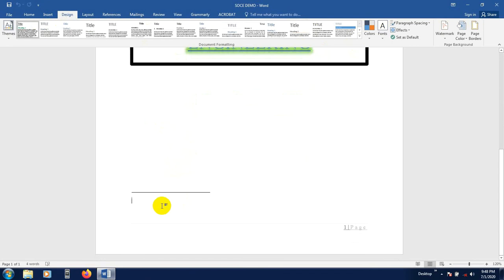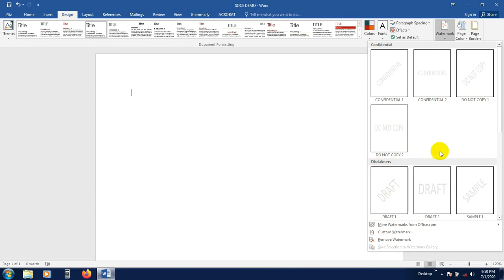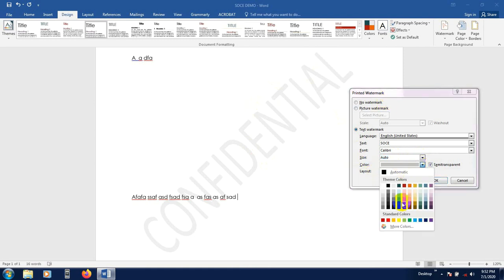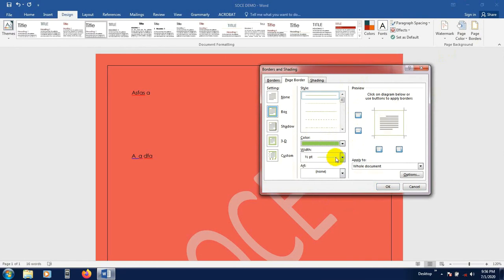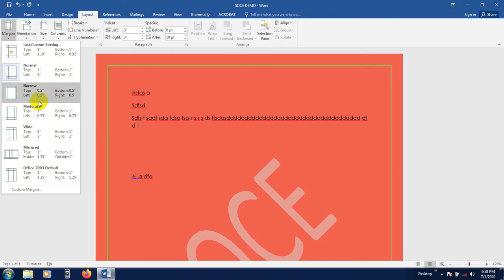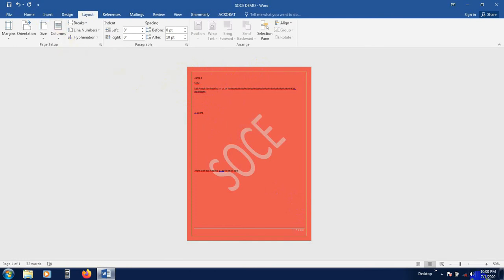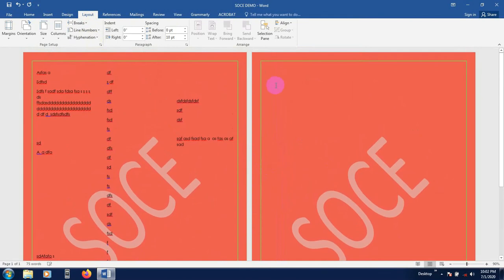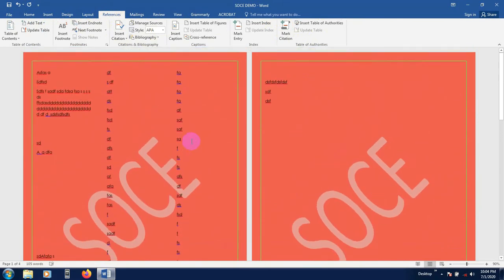Microsoft Word tutorials for Beginner | Use Microsoft Design & Layout Options